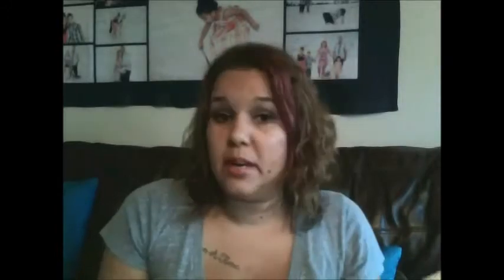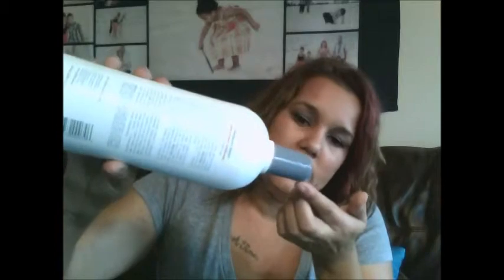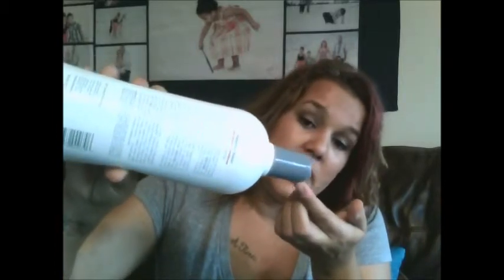Fixing a scratched DVD, CD, game, etc...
I have more then one method for fixing your scratched "media". I demonstrate it so that if you're dealing with that right now, you can find something around your house and fix it!